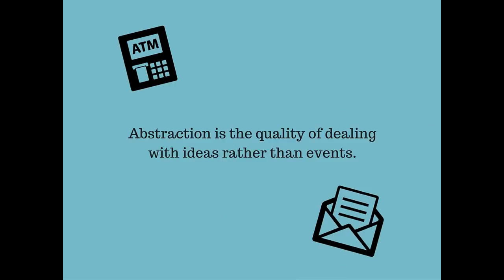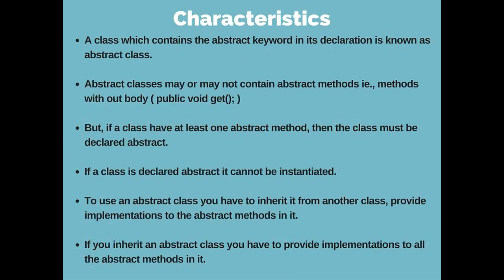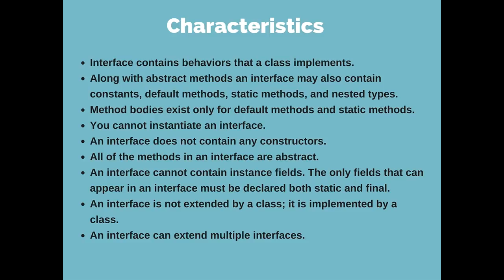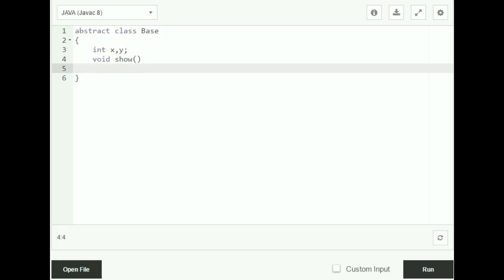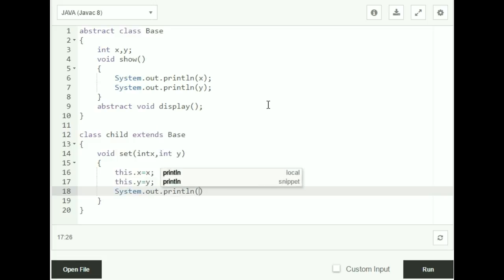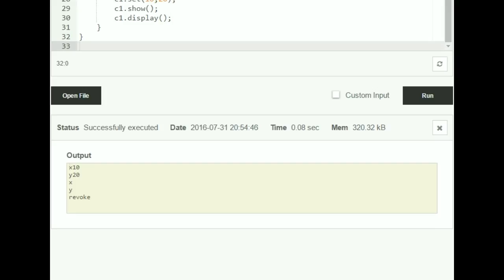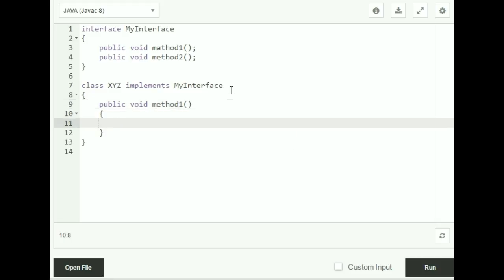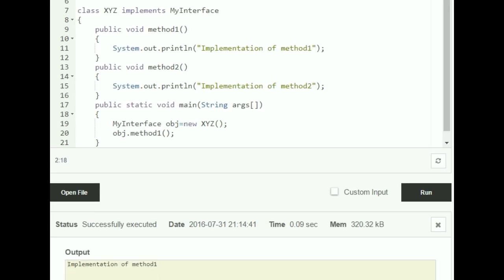Abstract Class and Interface in Java